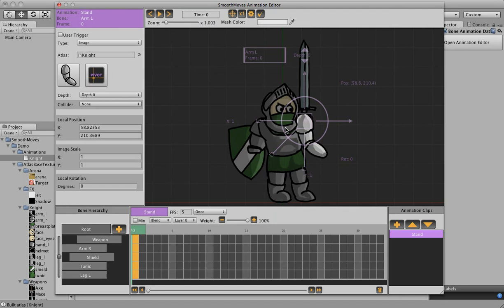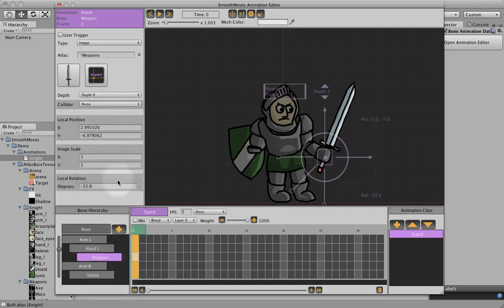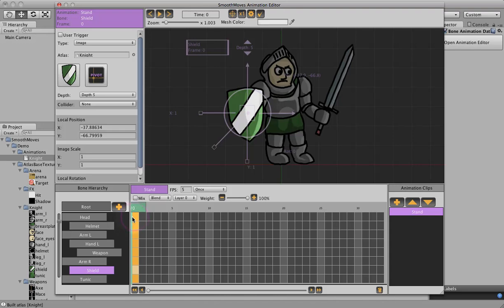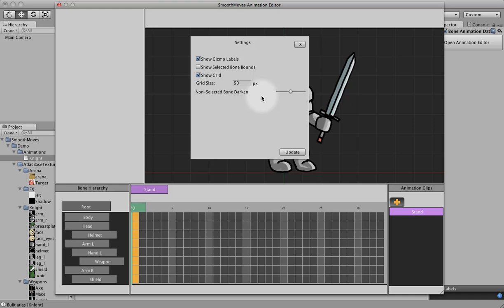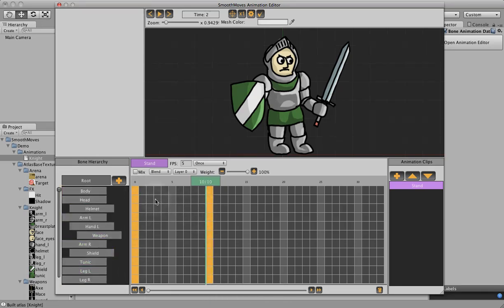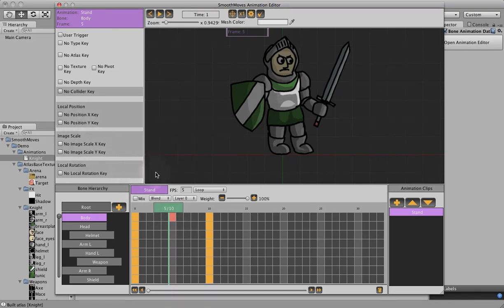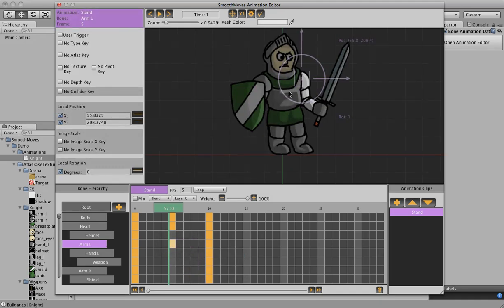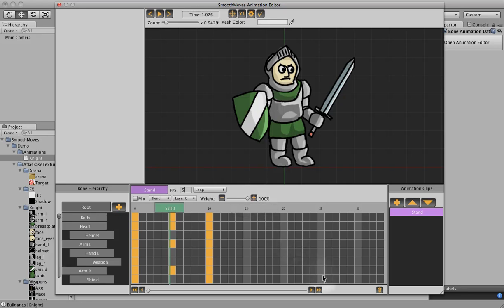Smooth Moves Tutorial 04 Stand Animation part 3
Introduction to the animation editor and creating the stand animation clip for a knight character. Part 3 of 3.